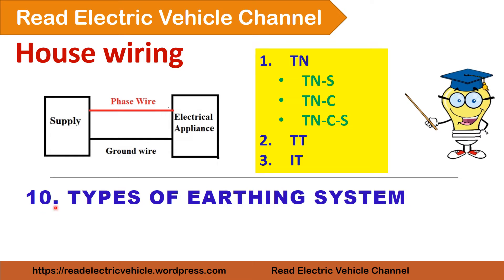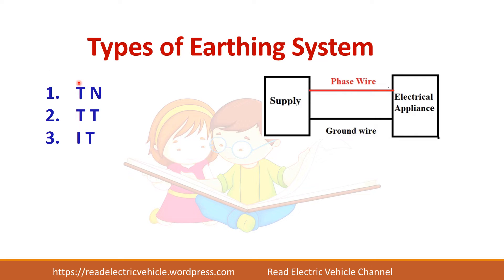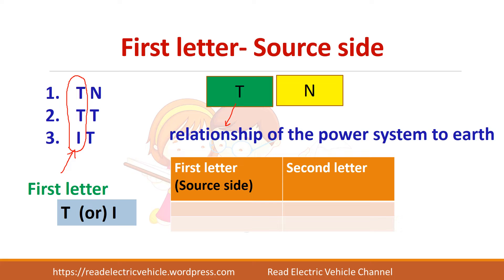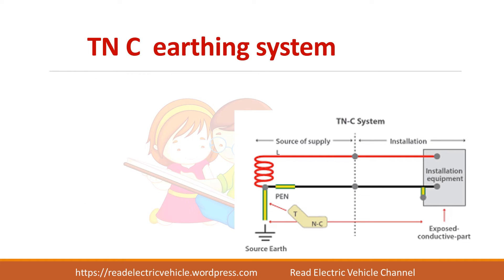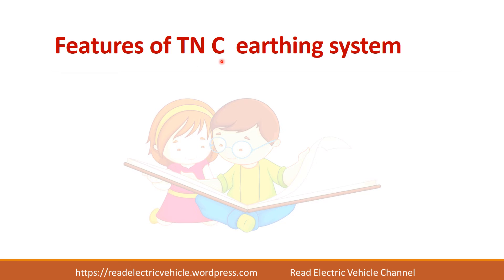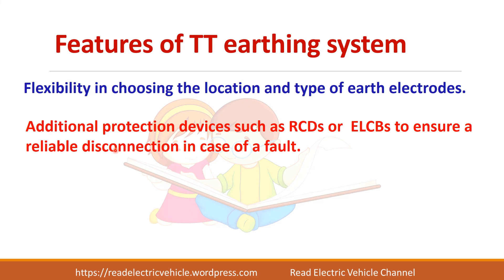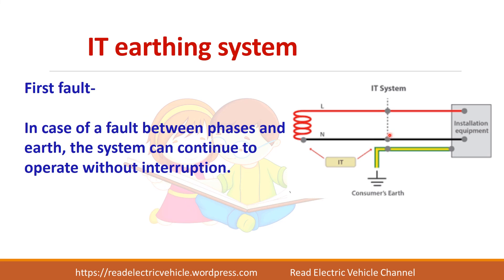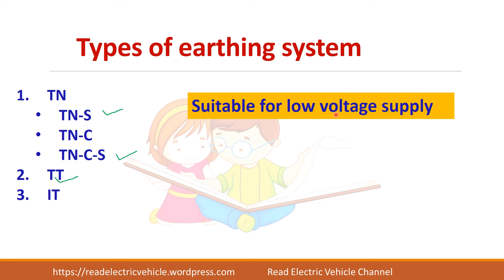Types of earthing system/TN/TT/IT earthing system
Earthing is a process of connecting metallic bodies of electrical equipment to earth through a low resistance wire.
Why earthing is important?
Protection from electrical shock
Alternate path for fault current
Protection of electrical equipment
Common reference point
There are different types of earthing system namely
TN system
TT system
IT system
Here T denotes the earth derived from French/Latin word
N refers to neutral
I for Isolated.
Each of these earthing system has its own advantages and disadvantages.